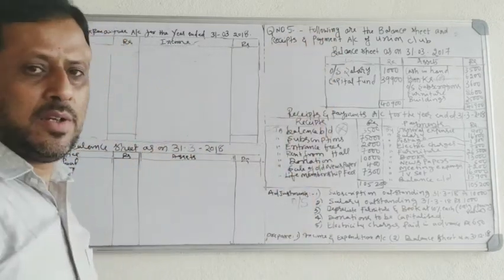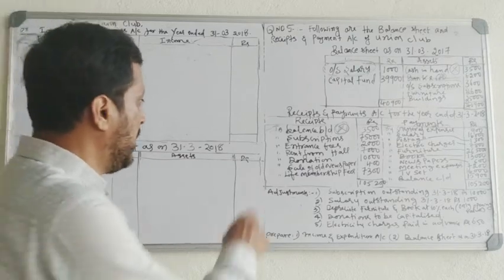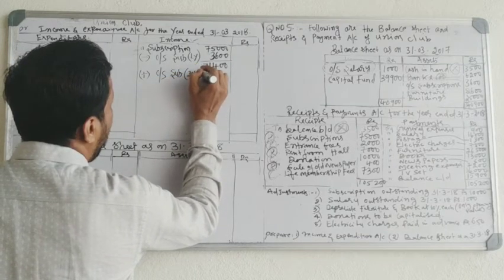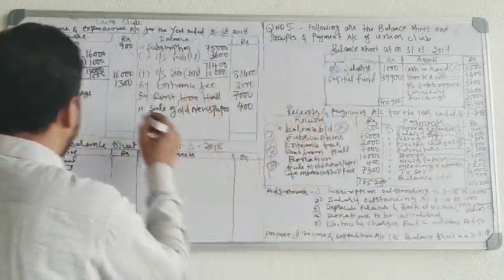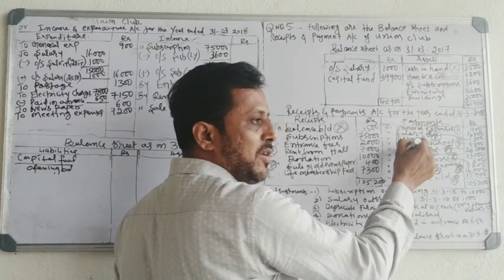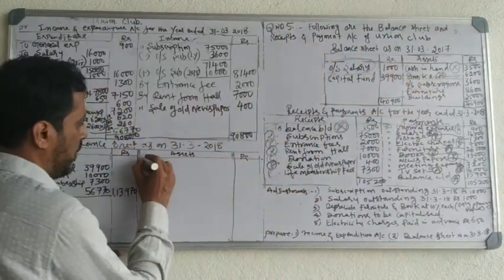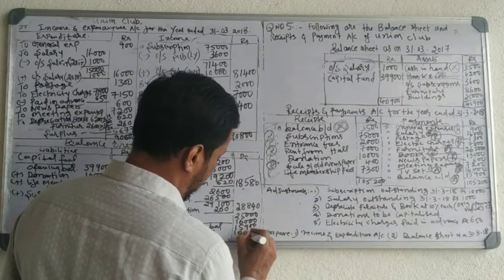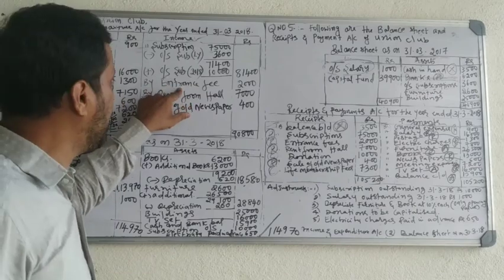Accountancy chapter-1 Accounting for "Not for profit organization" part-8/9 by // Ansar ul haq k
Lecturer in government pu college
Ramanagaran

~Ansar ul haq k